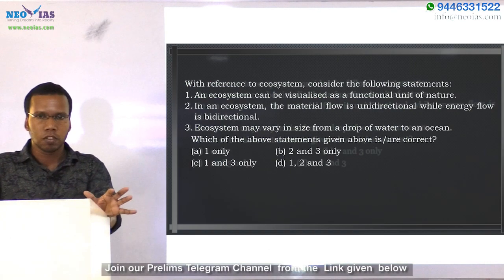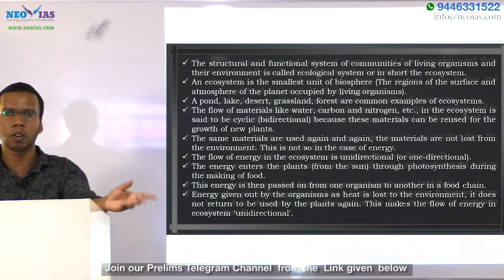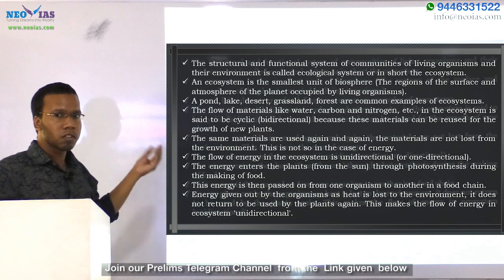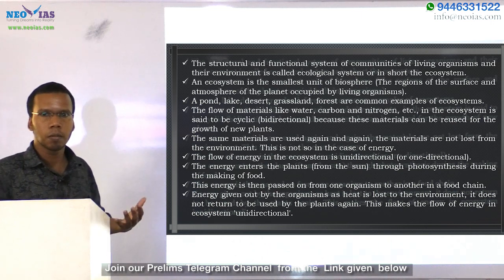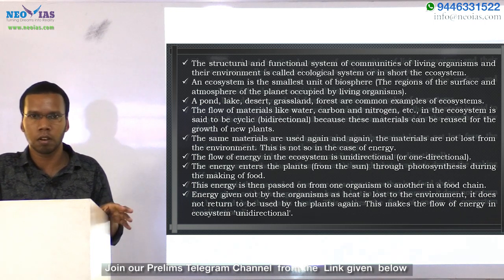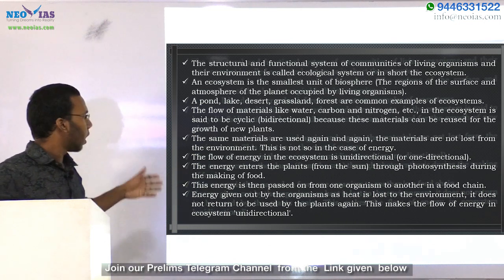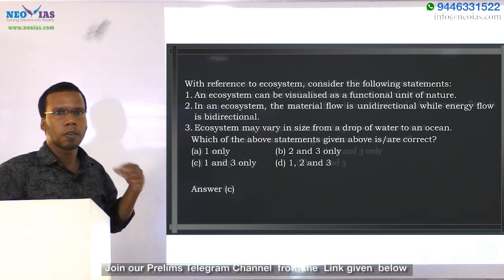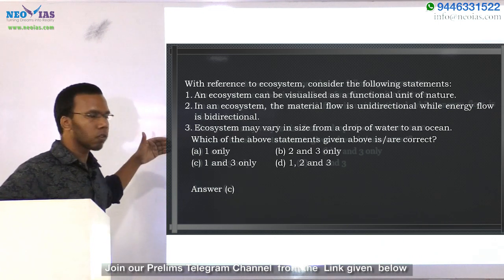ECOSYSTEM | PRELIMS IMPORTANT MODEL QUESTION SOLVED | ENVIRONMENT | EKAM IAS